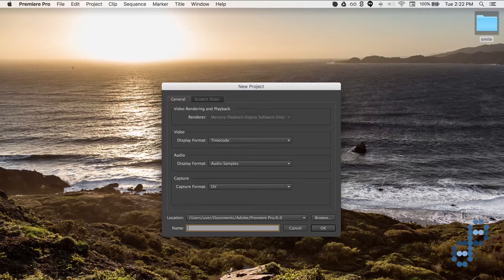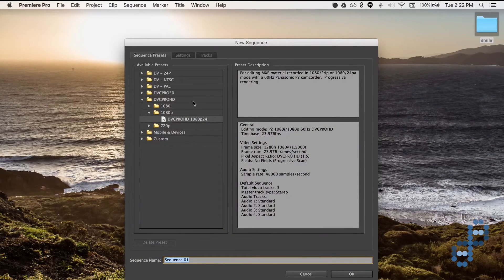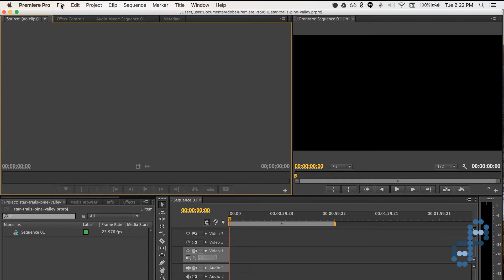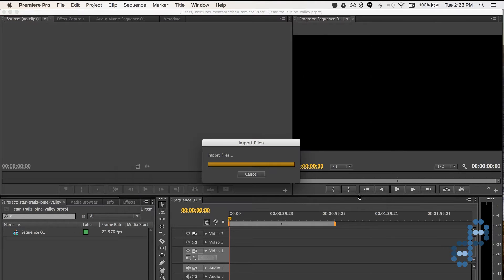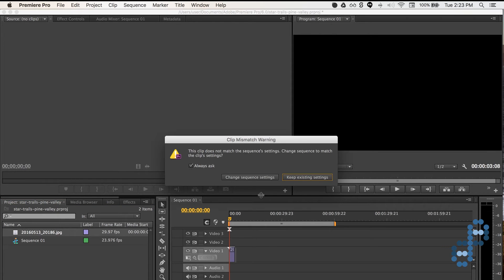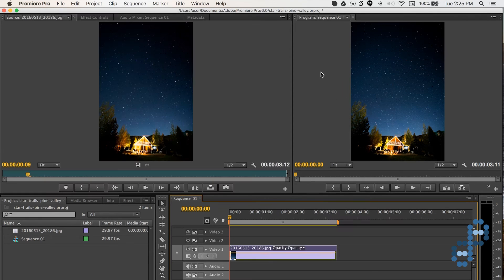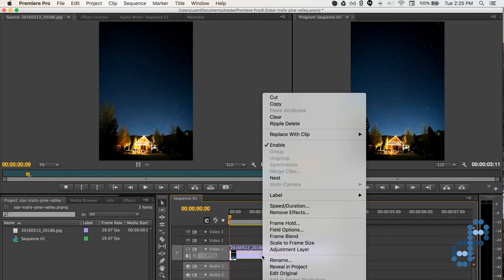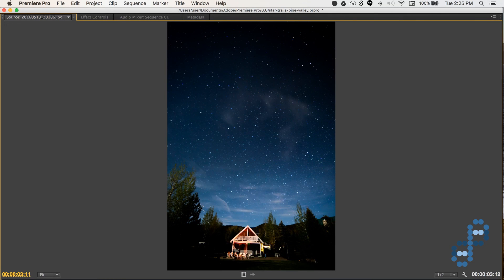Make a Time Lapse Video in Adobe Premiere Pro // Web Carpenter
Make a time lapse video with Adobe Premiere Pro using still images/jpegs. You can use this technique to make stunning night or landscape time lapse videos. Many movies and television shows use this technique to show long periods of time in a very quick clip. Video by Joseph Cowdell